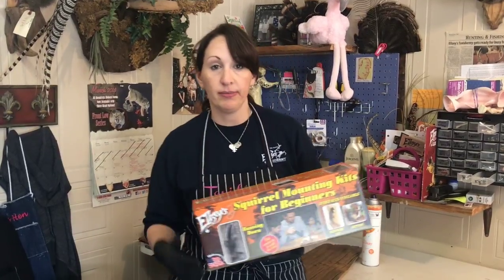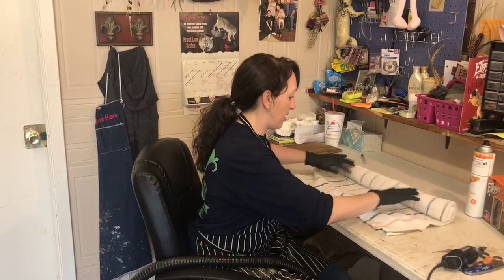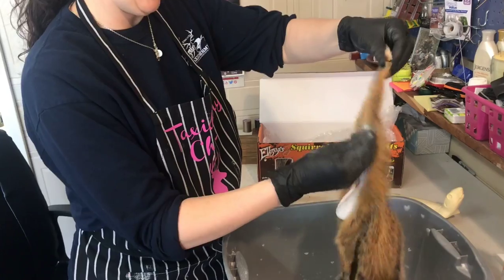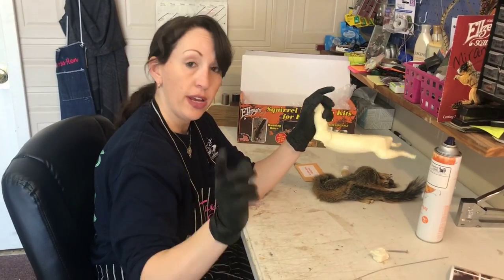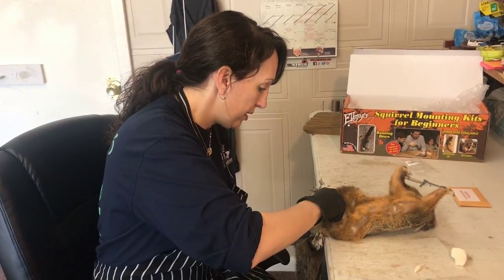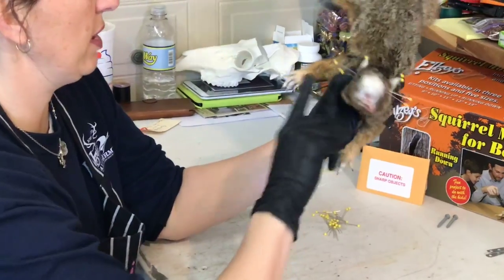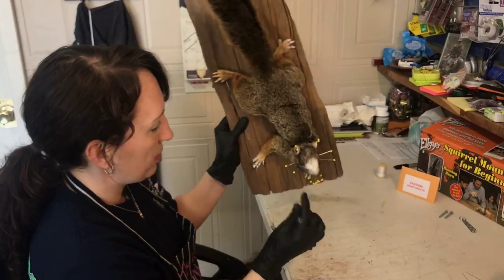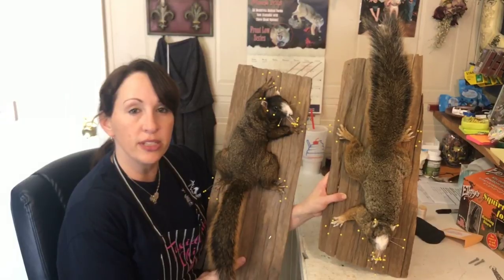Squirrel Taxidermy by Miranda @ Ellzey's Taxidermy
Watch as Miranda Spencer, who works as a Taxidermist for David Ellzey, mounts a squirrel using a beginners kit. The "Squirrel Mounting Kits for Beginners" is available
This is a one-of-a-kind kit that was developed and is manufactured by John David Ellzey.  He is known in the taxidermy industry as "The Squirrel Man"